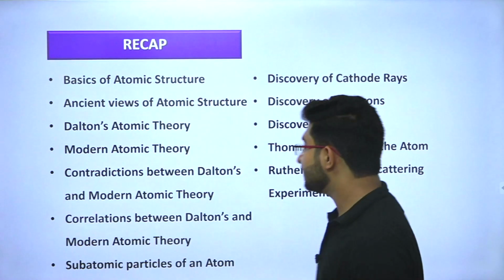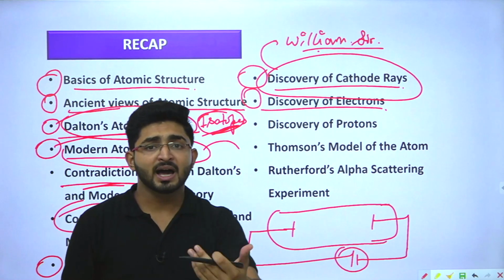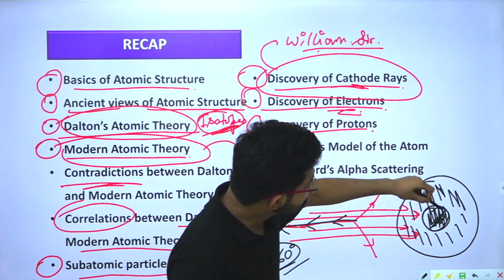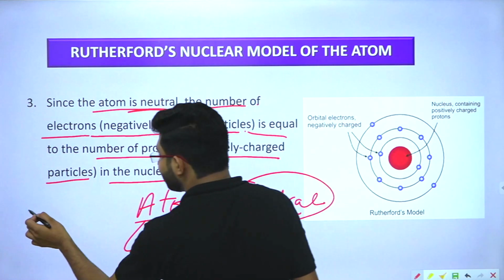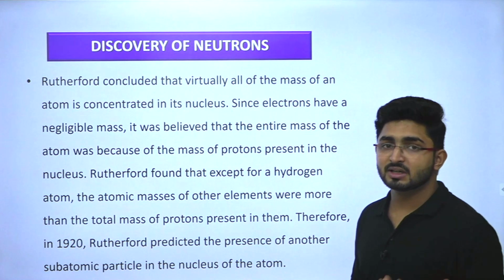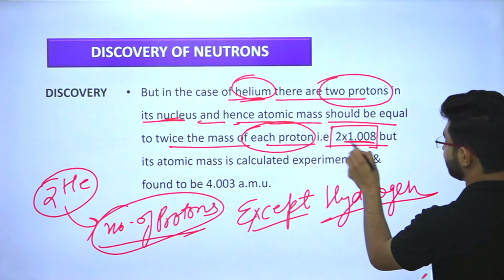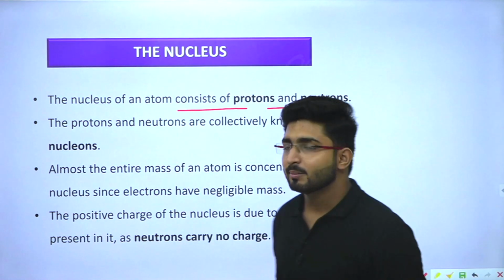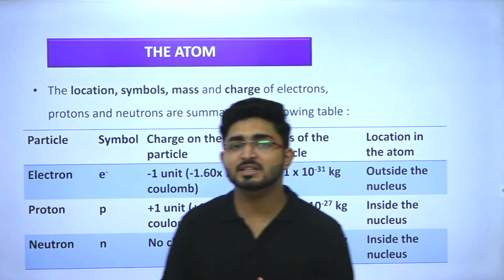Atomic Structure Part-3